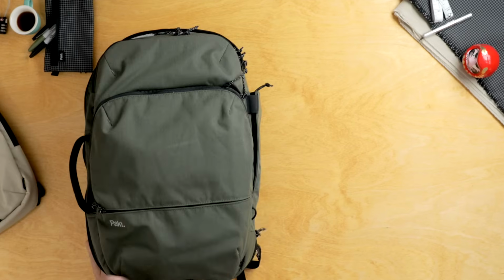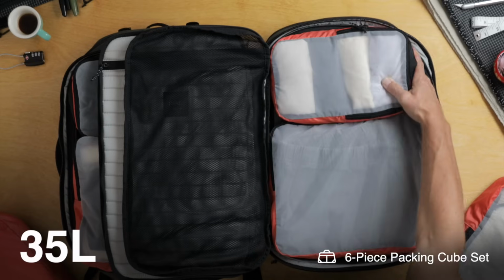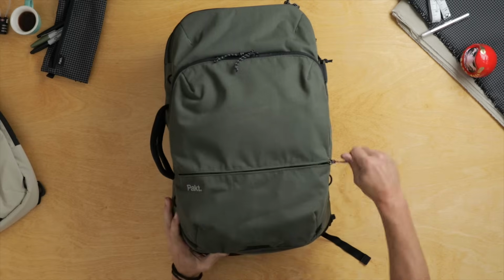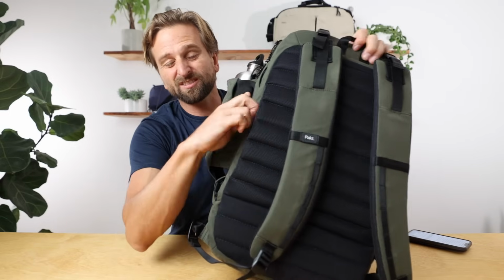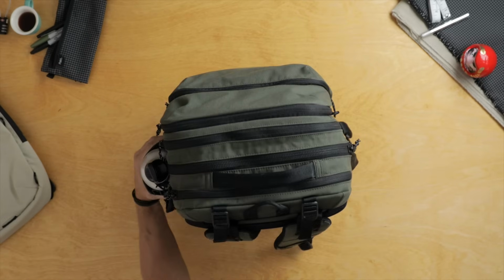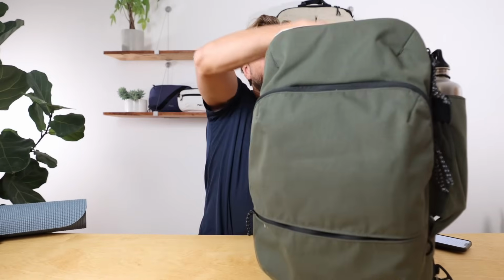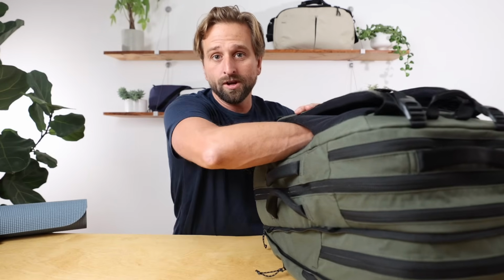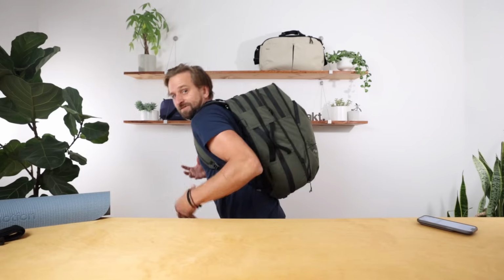The Pakt Travel Backpack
The best-selling carry-on backpack is back & better than ever – with all new accessories designed to help you enjoy the journey, and stress less.

- 35L or 45L packing capacities that are both carry-on friendly for most airlines
- Expansion pocket adds additional packing space
- Dual-compartment clamshell interior for an organized pack
- Perfect for overnight, business travel, weekend trips, and week-long trips